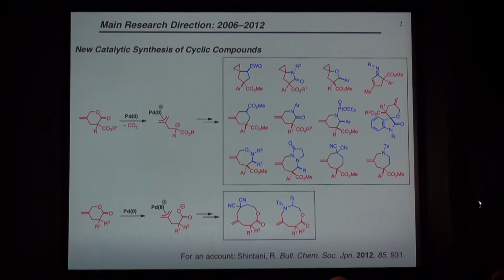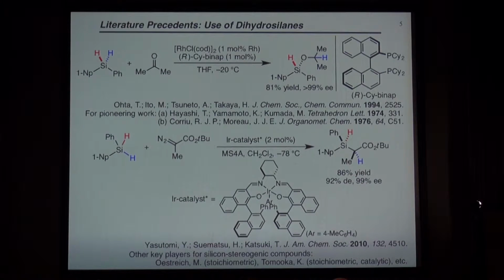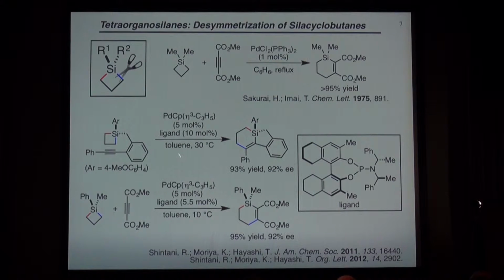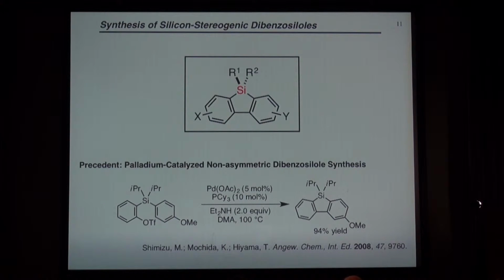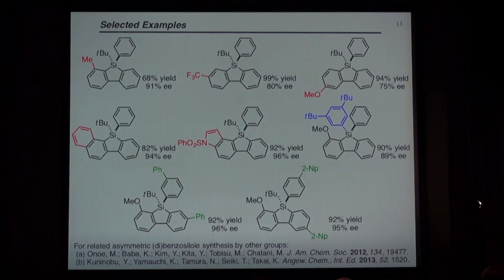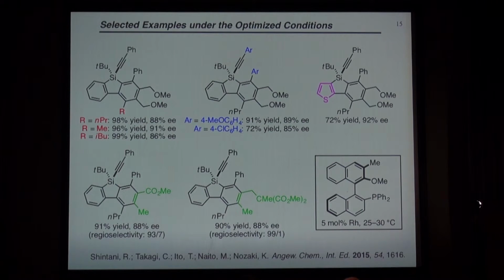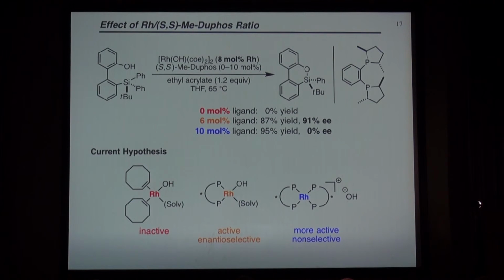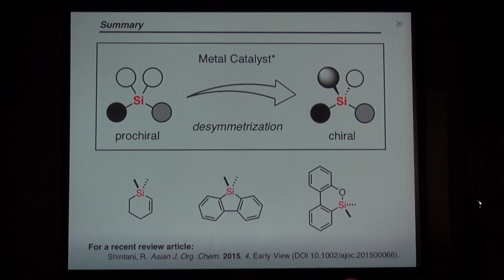Ryo Shintani（新谷 亮）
Catalytic Asymmetric Synthesis of Silicon-Stereogenic Organosilanes